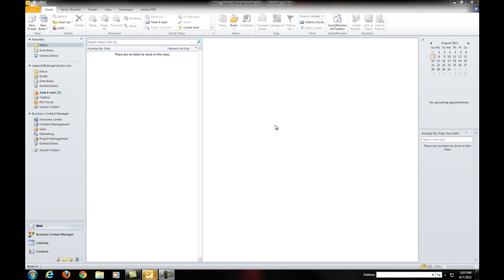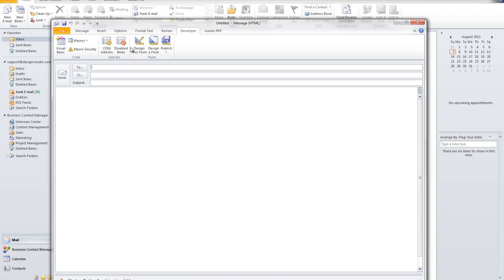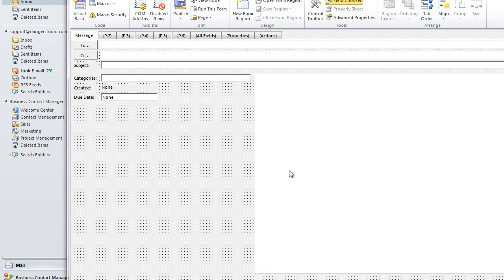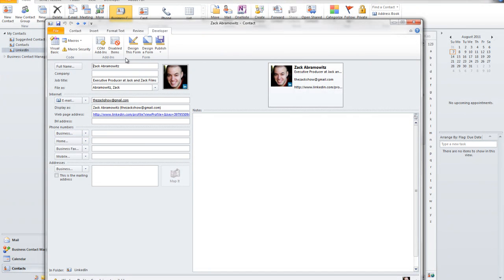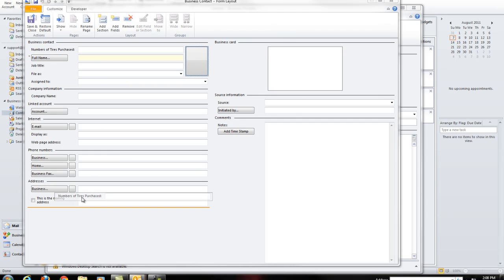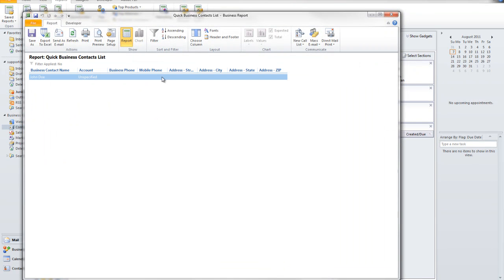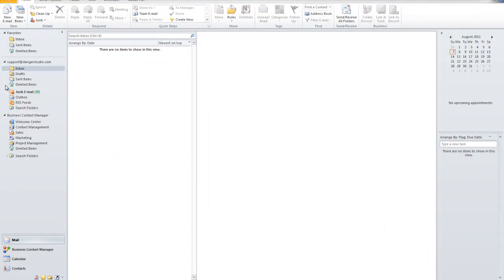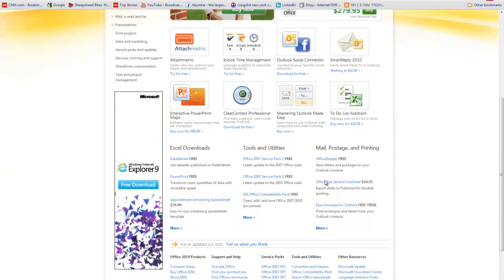Tutorial - Customizing Microsoft Outlook 2010